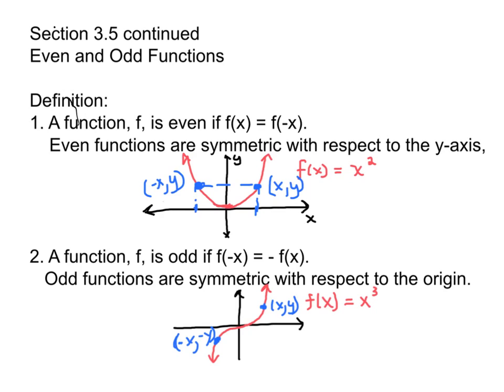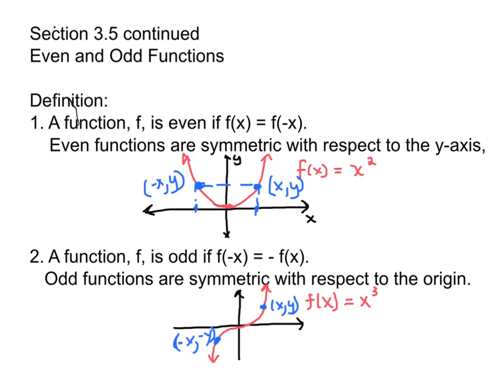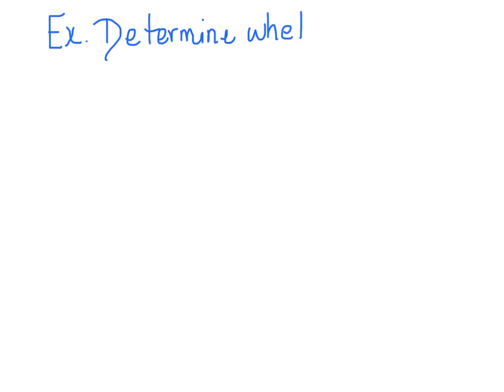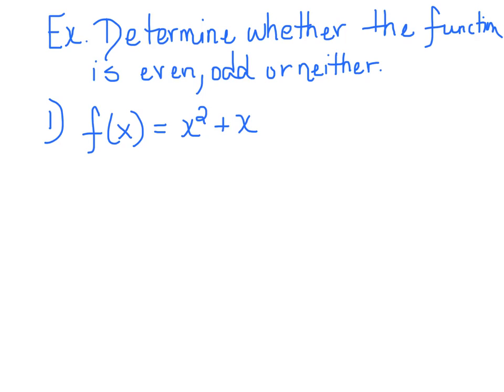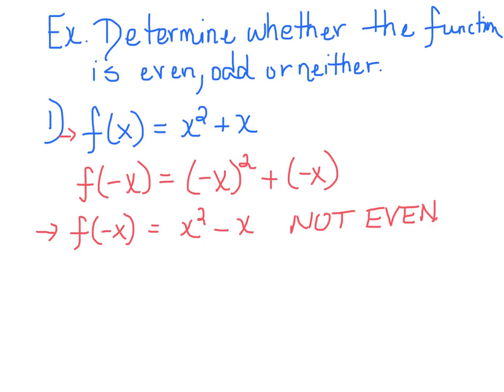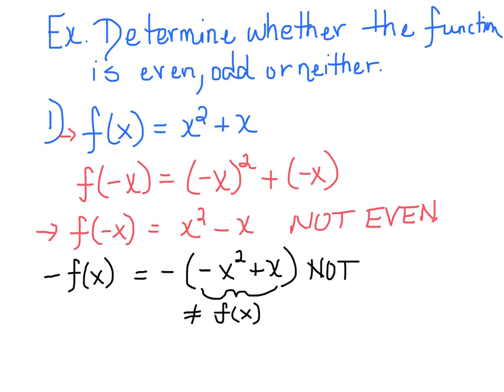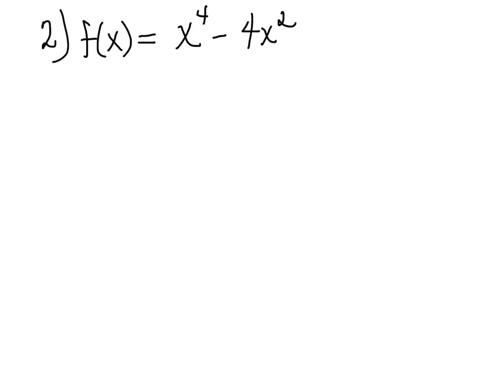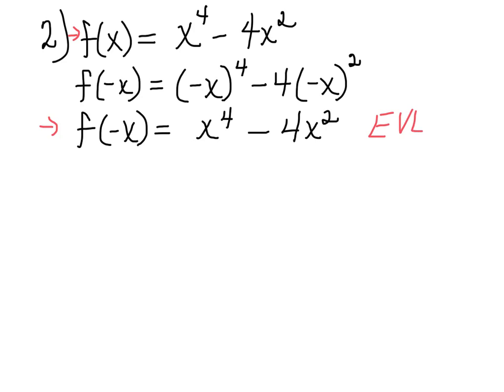even and odd functions